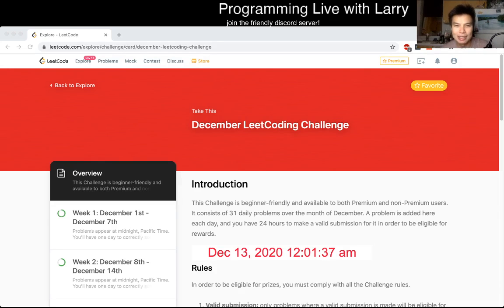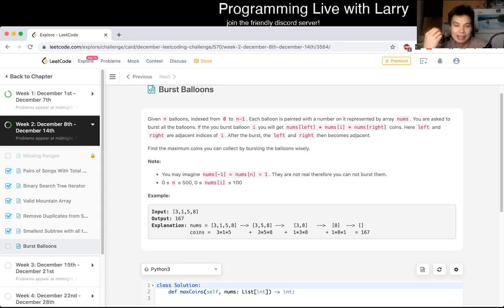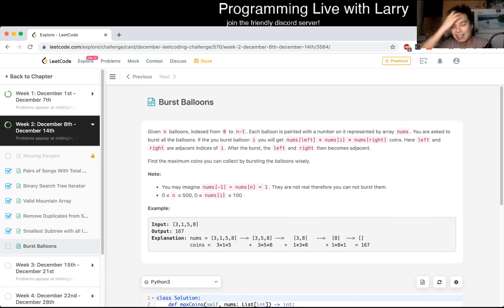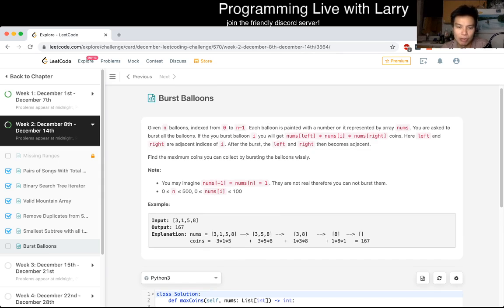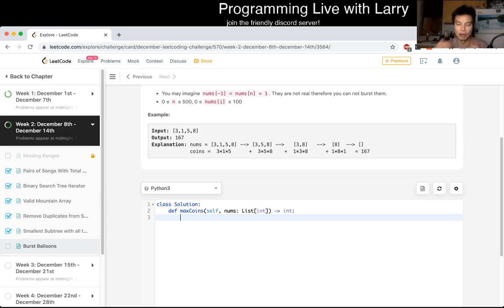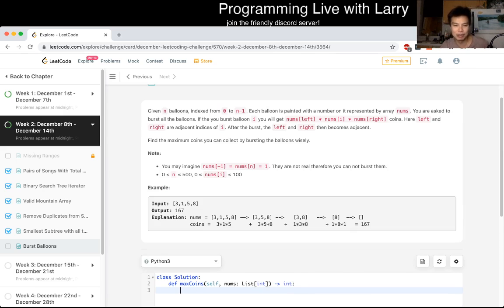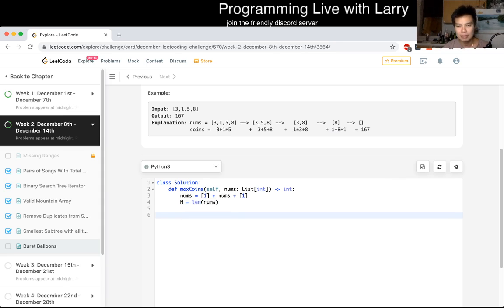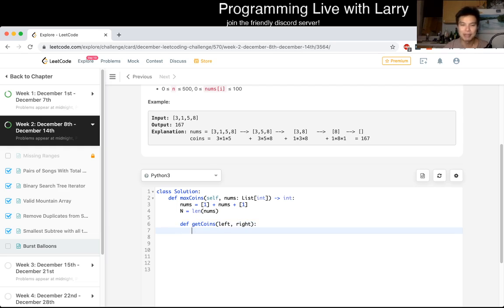Daily Leetcode #257: Dec 13, 2020 - 312. Burst Balloons